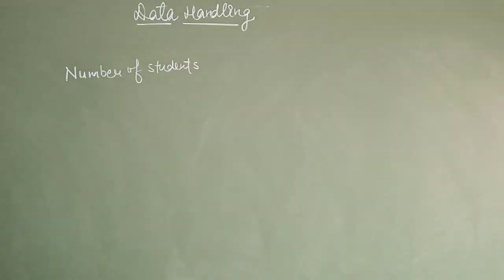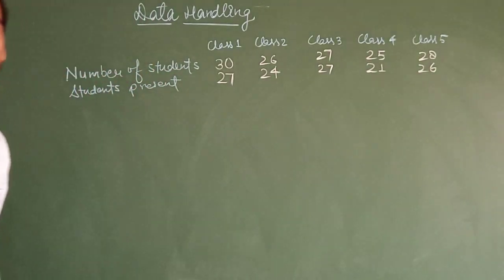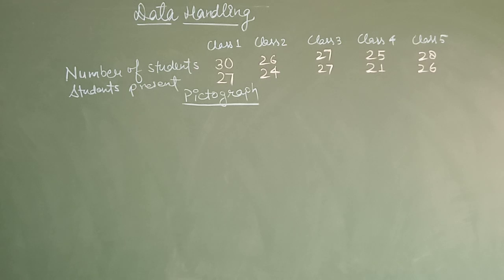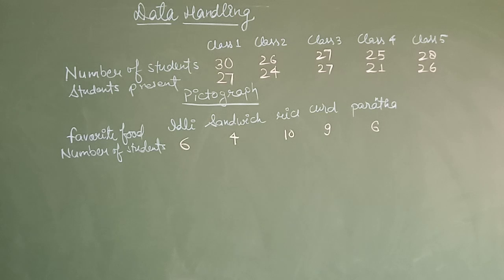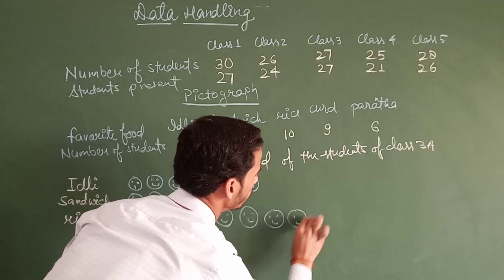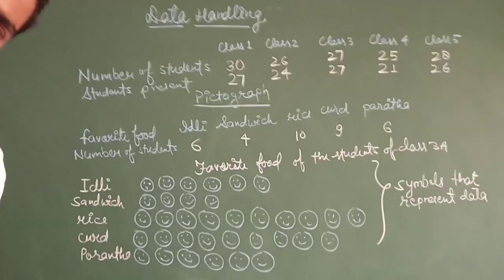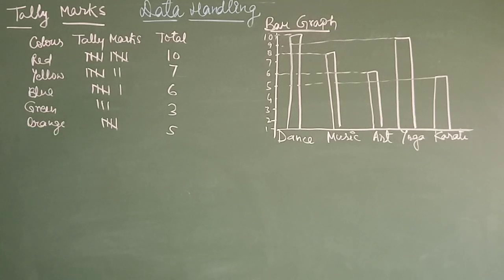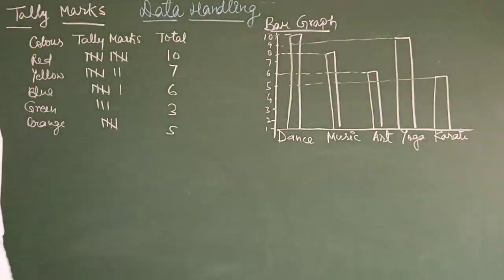Ex-13 "Data Handling"